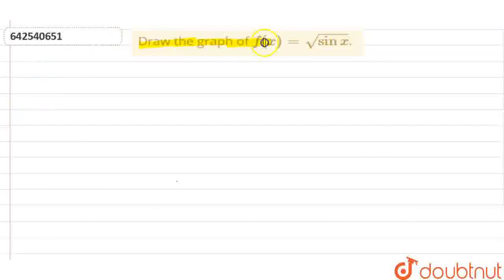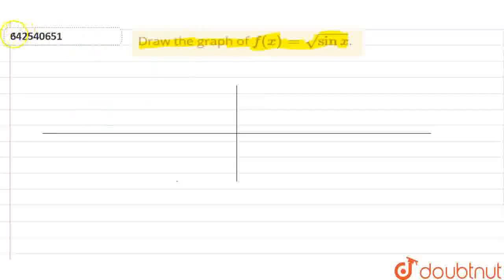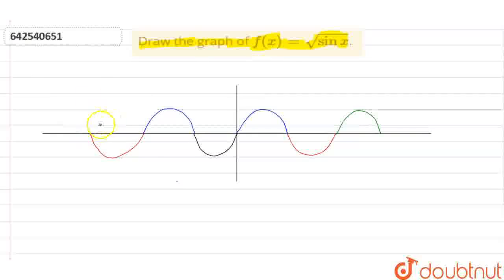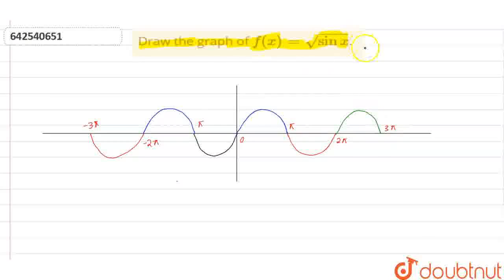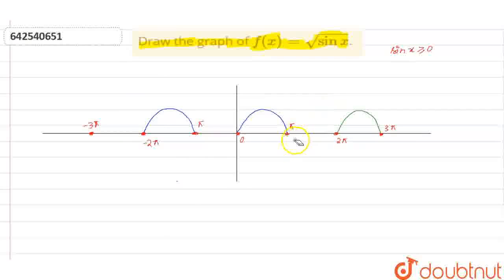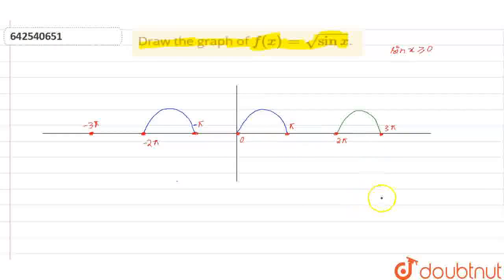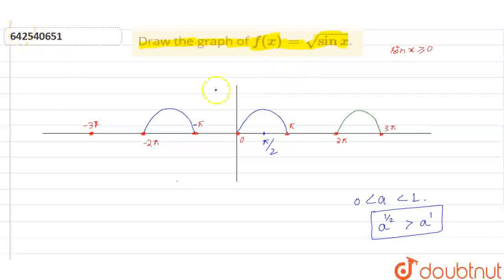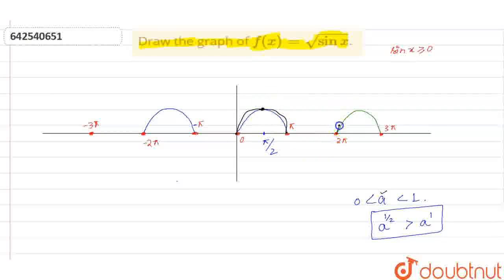Draw the graph of f(x) = sqrt(sin x). | CLASS 12 | GRAPHS OF TRIGONOMETRIC FUNCTIONS | MATHS | D...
Draw the graph of f(x) = sqrt(sin x).
Class: 12
Subject: MATHS
Chapter: GRAPHS OF TRIGONOMETRIC FUNCTIONS
Board:IIT JEE

👉 Have Any Query? Ask Us.